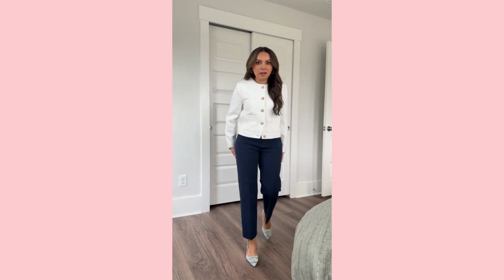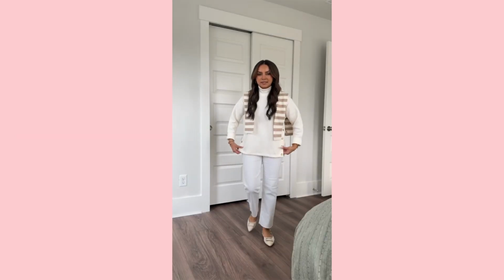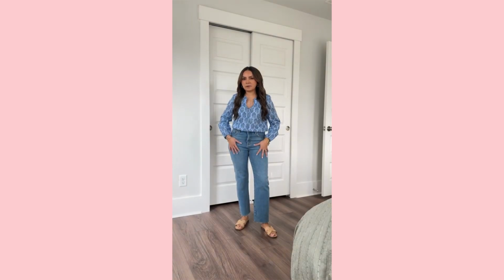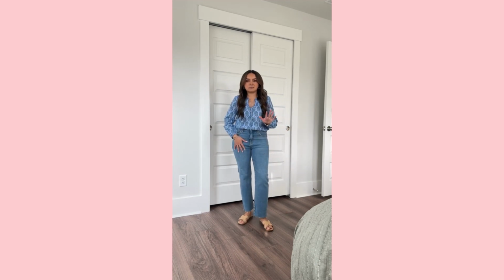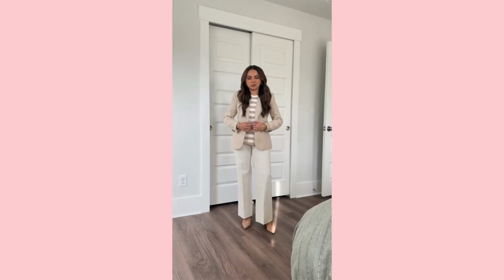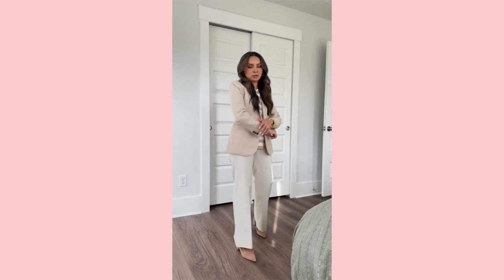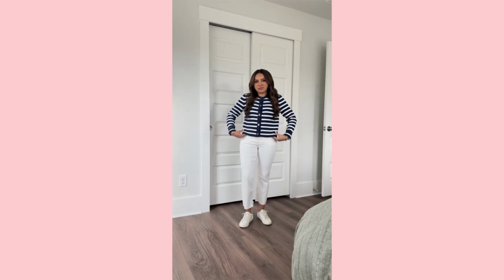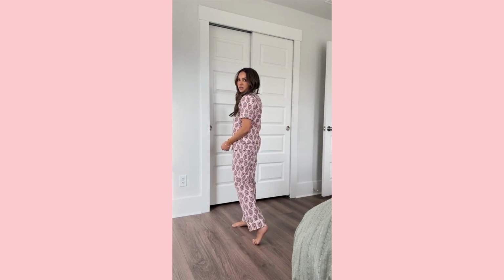6 Spring Outfits from J. Crew Factory ALL ON SALE! Outfit Haul 2024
Six outfits for springs - all on sale! Workwear, casual, and a pajama set. Love all the prints and these blue denim jeans are 10/10!! I’m 5’0 for reference and everything I share is unaltered.